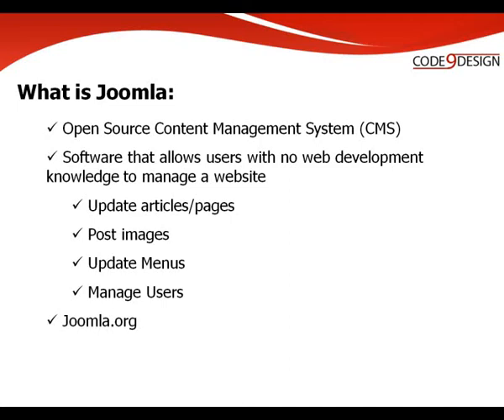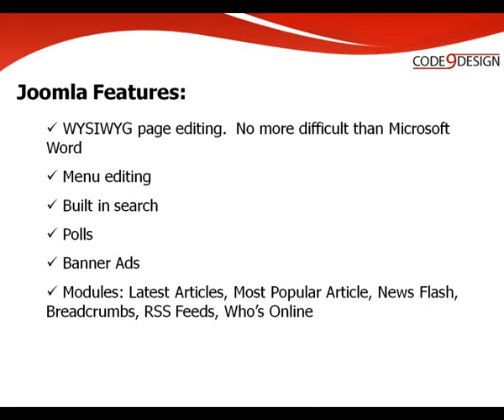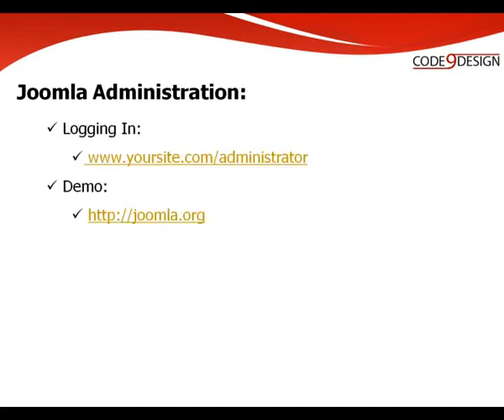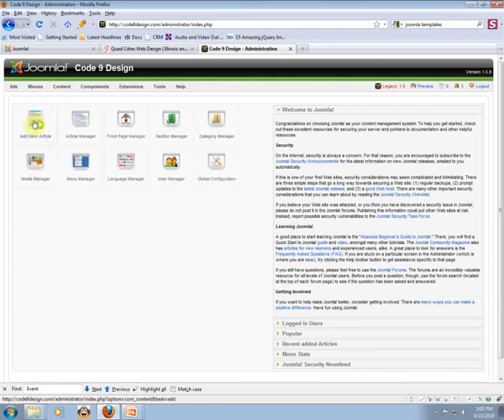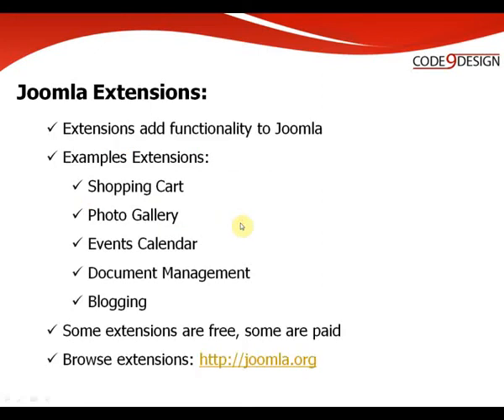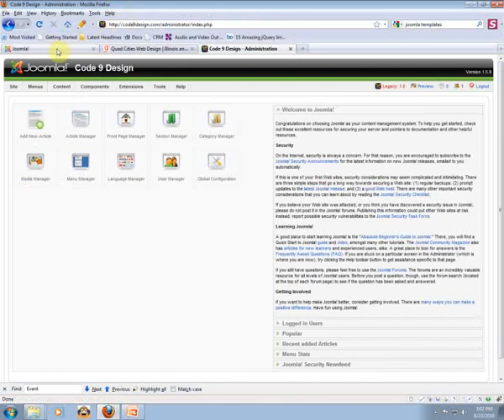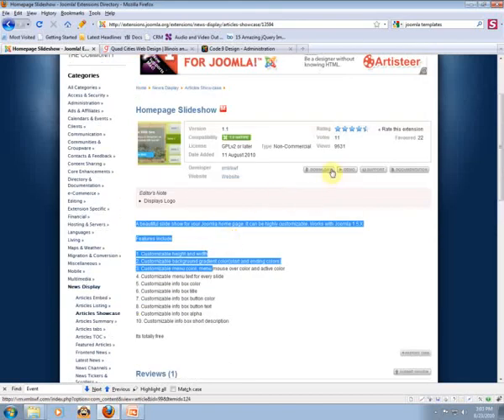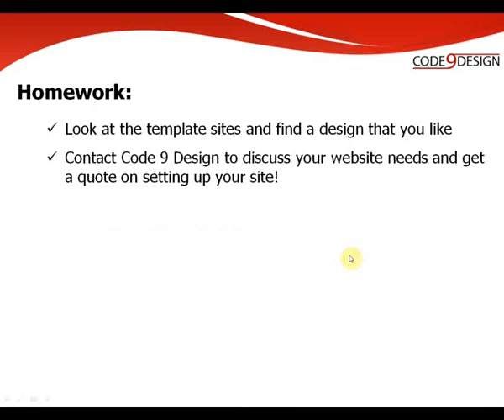Joomla Overview 101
Learn about Joomla Content Management, what it is used for and the Pros and Cons with using it.